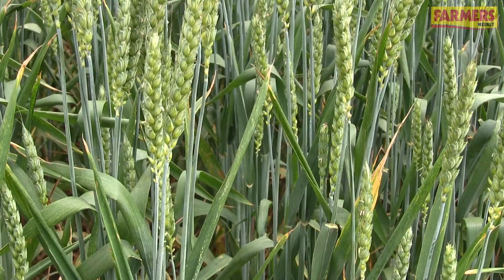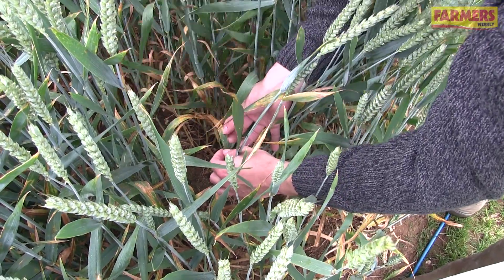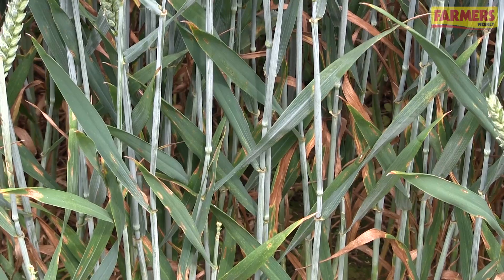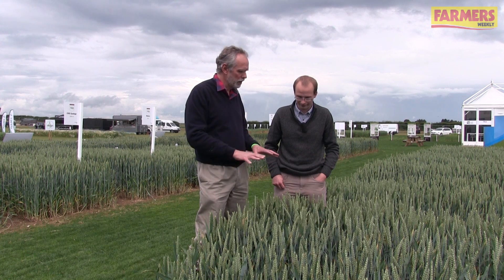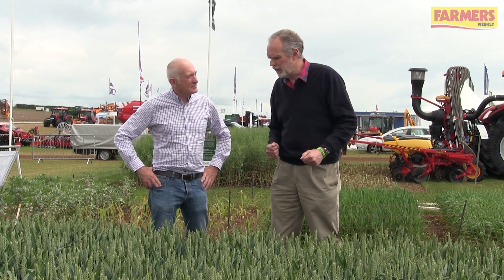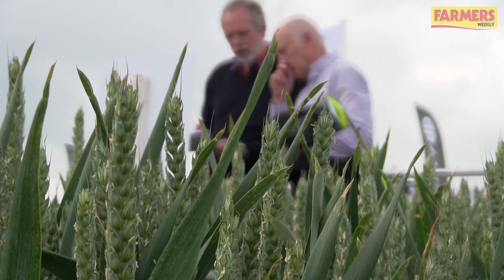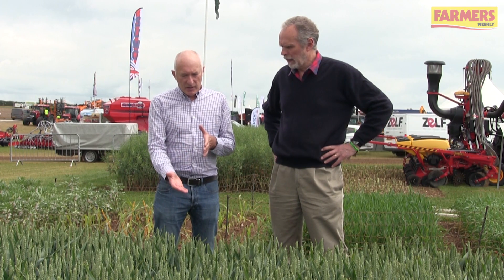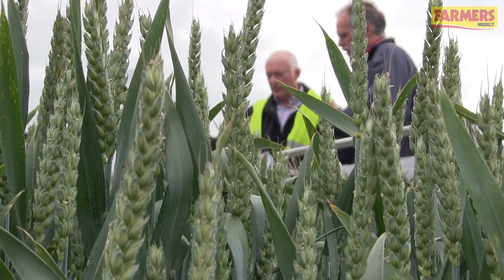Experts review wheat disease at Cereals 2016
Adas plant pathologist Tim Boor and Velcourt technival director Keith Norman inspect wheat disease levels at the 2016 Cereals site with Farmers Weekly's David Jones.